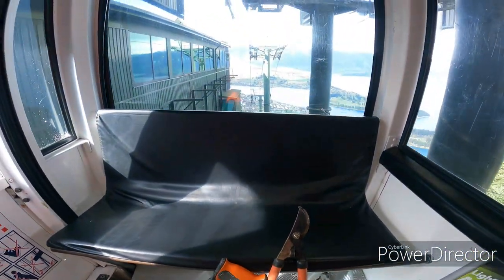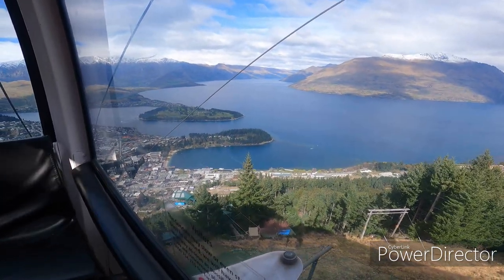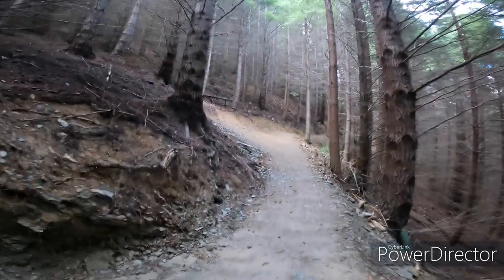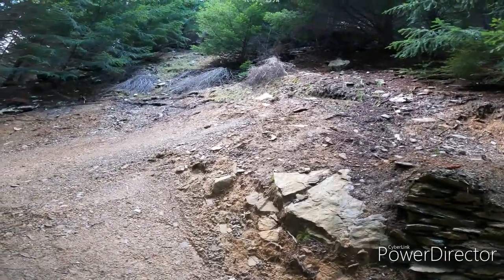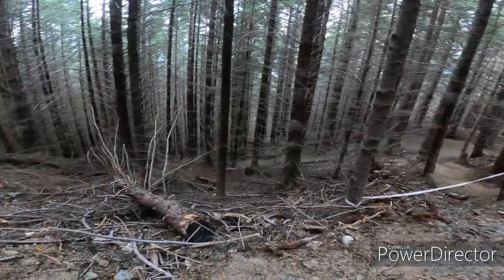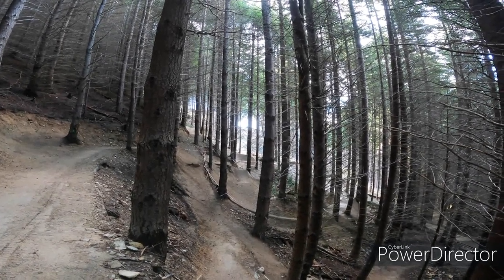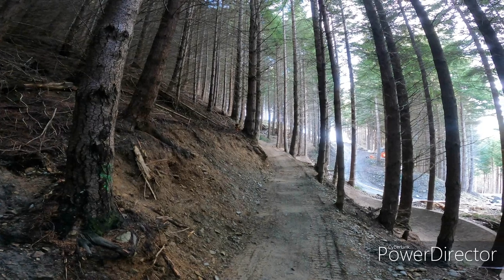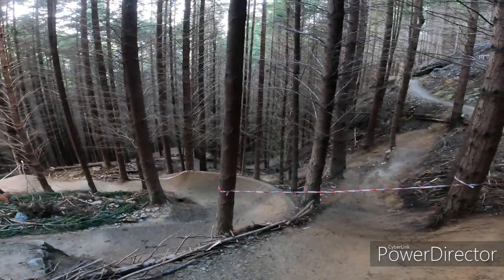Queenstown - Skyline MTB Park - Wilding Pine Day Clearing Day - with QMTB & WCG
Cutting down and removing invasive wilding pines.  Then a track walk of the new Hammys upper track and viewing of the start of Vertigo and Armageddon tracks